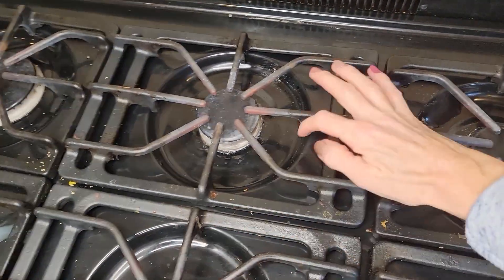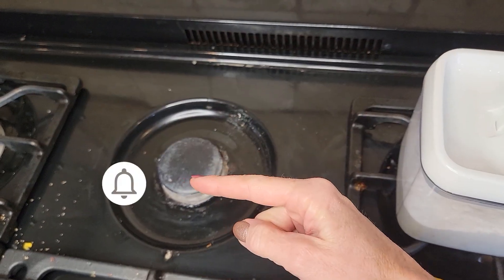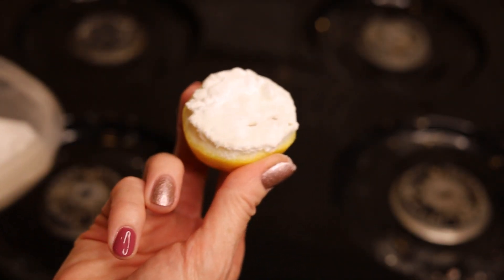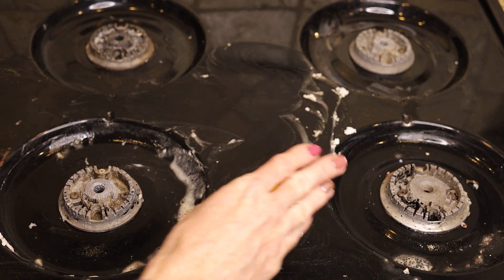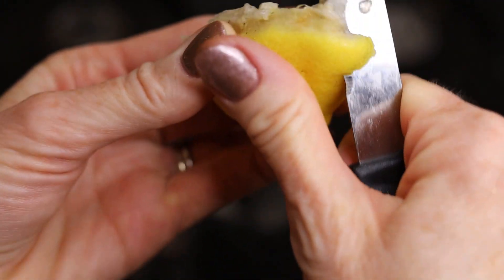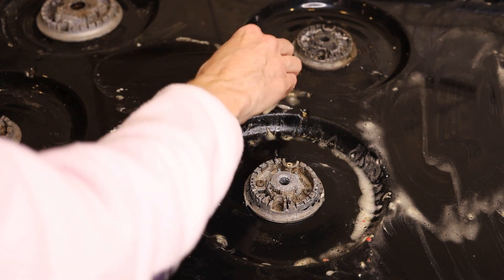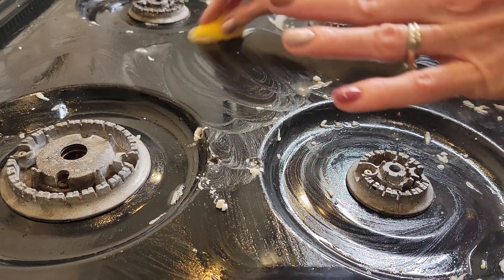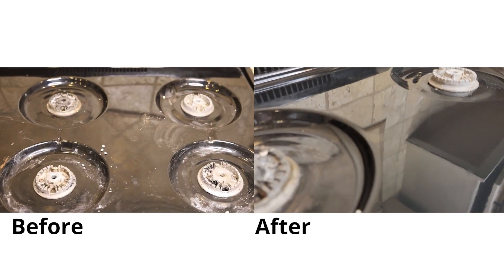Use a LEMON 🍋 on you stove top and WATCH WHAT HAPPENS⚡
When your stove top gets greasy, and you need a quick and safe way to clean it, this cleaning tip is for you.  A stove top (and oven) collect grease and burnt-on food easily and quickly.  The acid in a lemon combined with the cleaning power of baking soda make a degreaser that is great for stove tops.  While this won't cut through all your toughest messes (we have other videos on that) this will spruce up stovetop messes AND make your kitchen smell amazing.

BEST EVER!